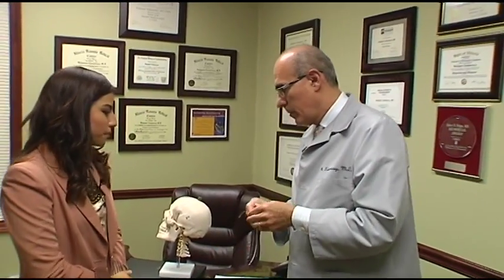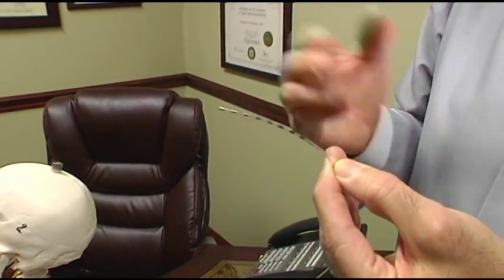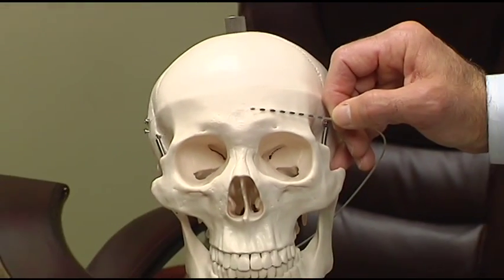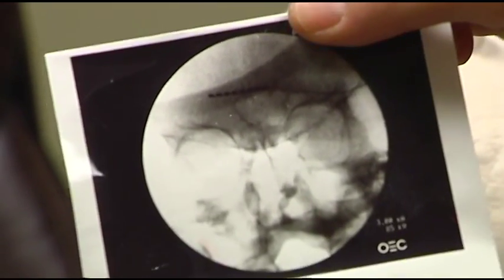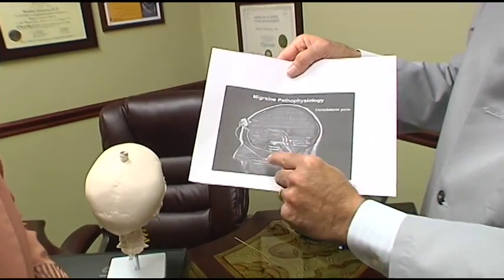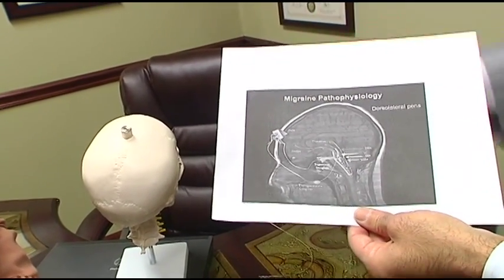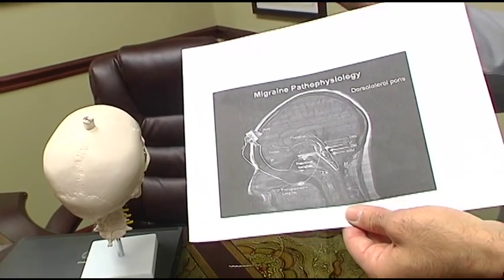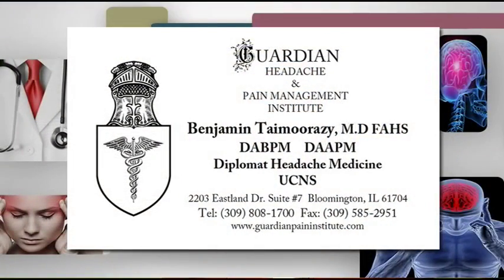Neuromodulation for Treatment of Headaches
Interview with Dr. Taimoorazy in regards to  Neuromodulation for Treatment of Headaches